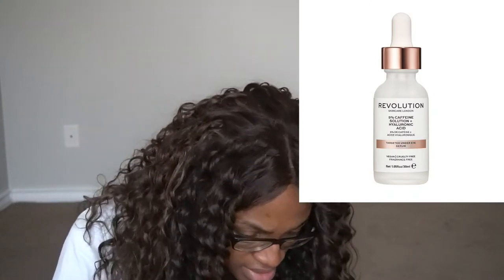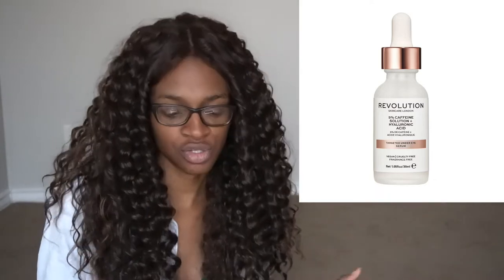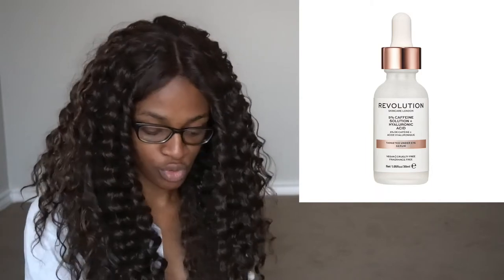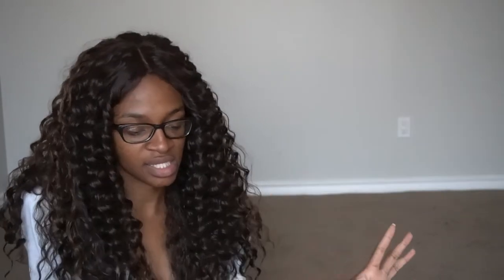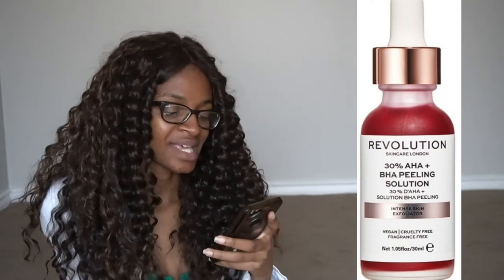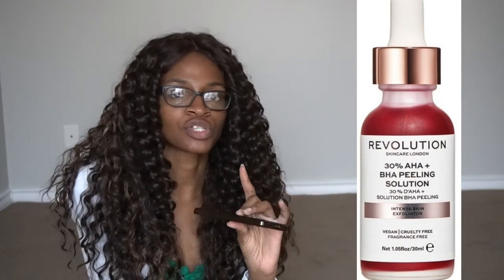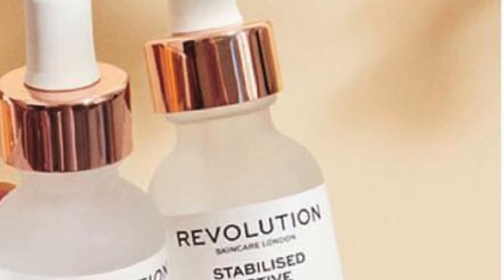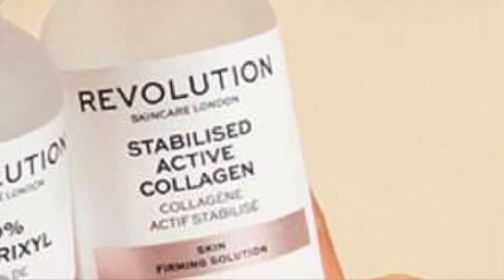Makeup Revolution Skincare - What's The Tea?! - BEAUTYFRENZYBLOG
Hey guys! One of my favourite affordable brands, Makeup Revolution has launched a skincare brad called revolution skincare and in this video, I'll be breaking down the products I think are worth purchasing from the collection!  All products are under $15

For my UK based lovelies, Revolution Skincare has launched at Superdrug and you can find the products